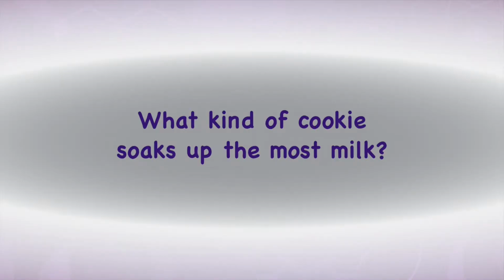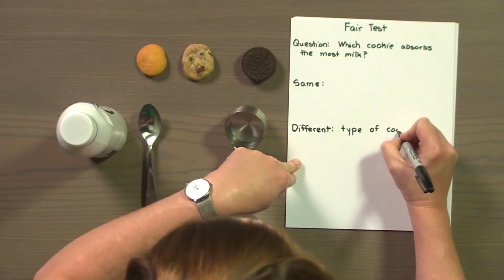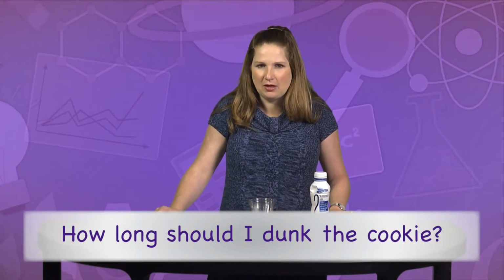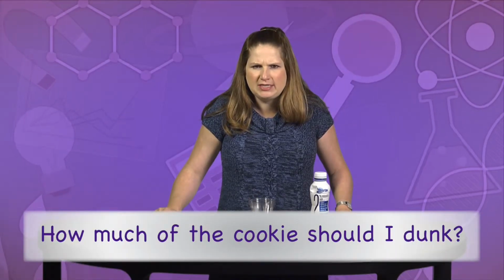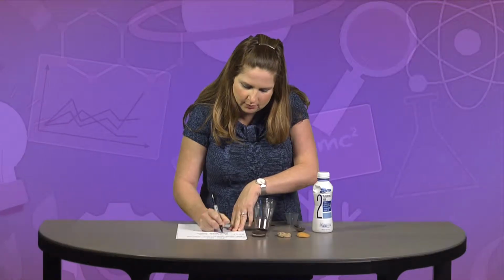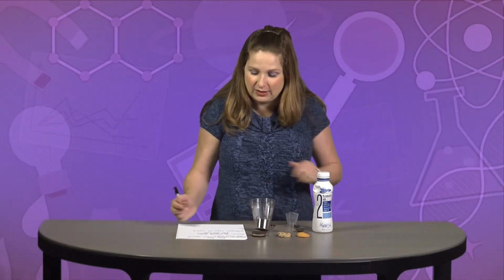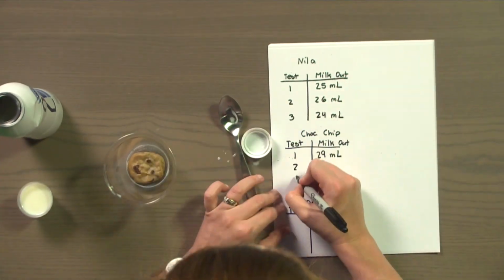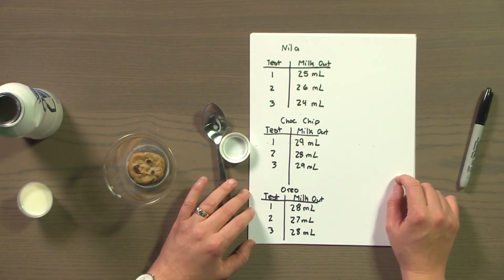Fair Test (Designing and Conducting) - Students (Jan5)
Seattle Public Schools Science Department